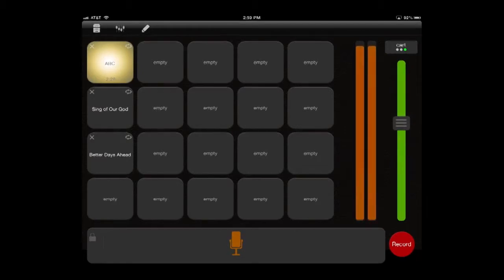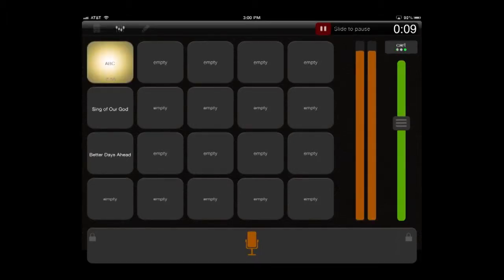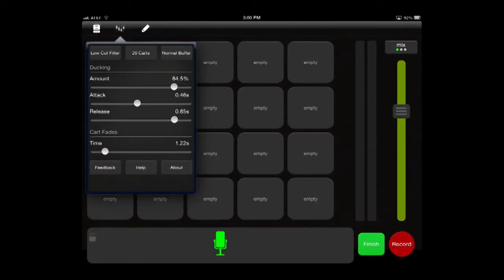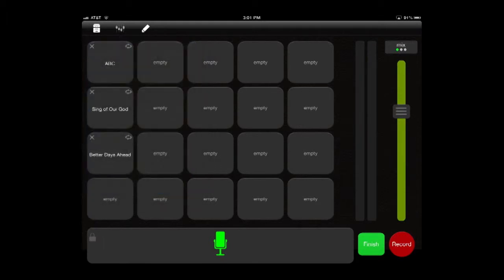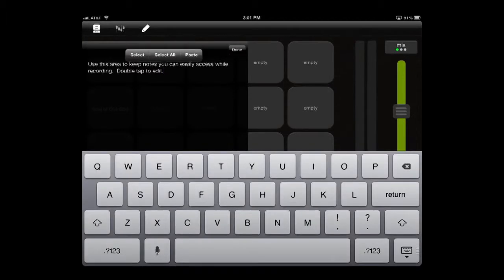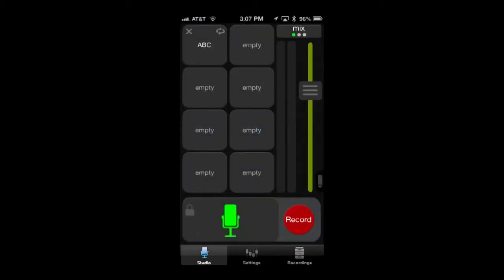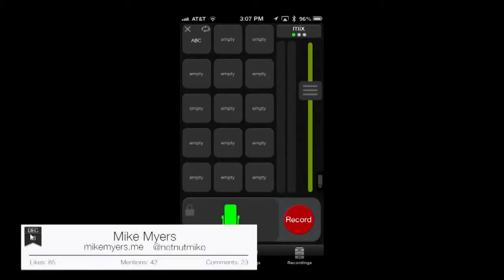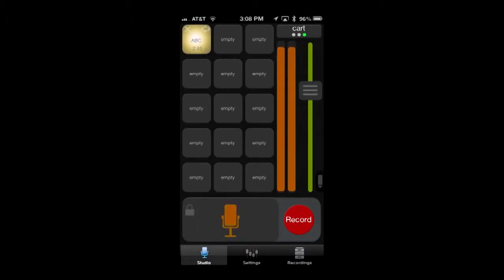BossJock Podcast App Review - New Media Tech - Episode 7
This week we review an app designed for new Podcasters.  It runs on both the iPad and iPhone.  It has some pros and cons, take a look.

For show notes, contact, suggestions and more details about the New Media Tech Series visit the show

You can also get New Media Tech on most internet radio networks like stitcher.  We are also available on the microsoft store so you can listen on your zune, xbox and more.  Still sporting the blackberry, you can get us there too.

We love input on what you would like to know or if you have an idea for a New Media Tech tip, you can contact us via email or phone at the show information page.